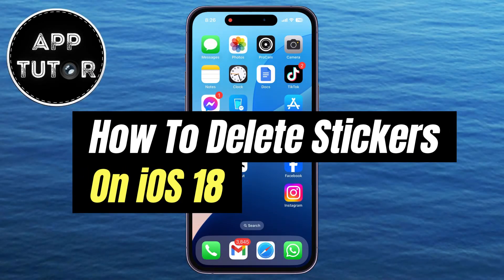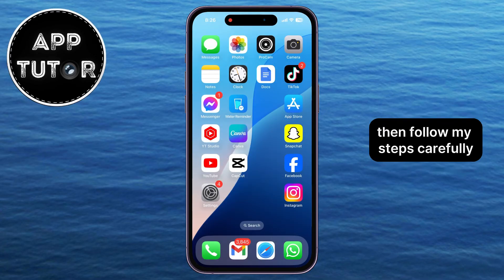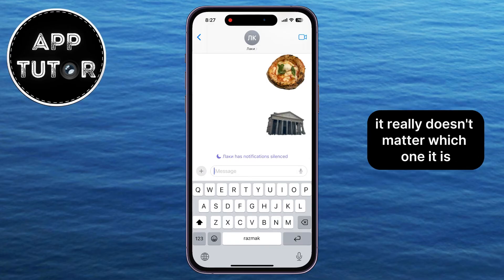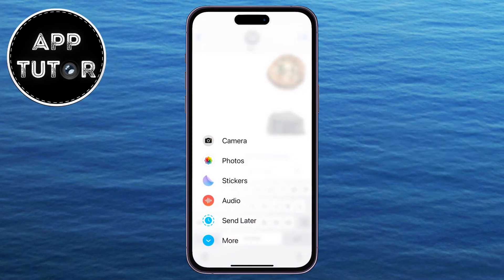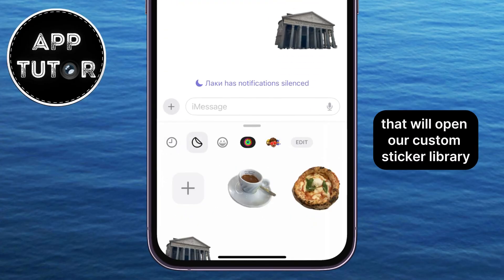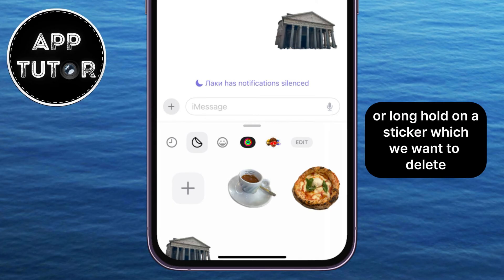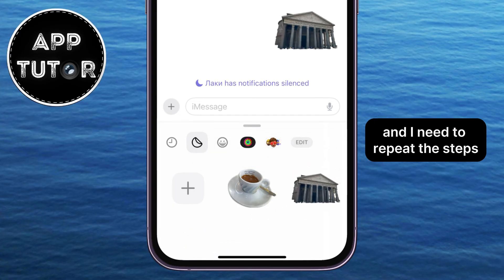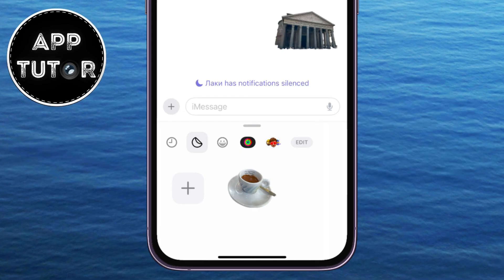How To Delete Sticker iOS 18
How To Delete Sticker iOS 18 (2024)

In this quick tutorial, I’ll show you how to easily delete stickers on iOS 18. Whether you’ve added a sticker by accident or simply want to clean up your Messages app, this guide will walk you through the steps to remove any unwanted stickers on your iPhone.